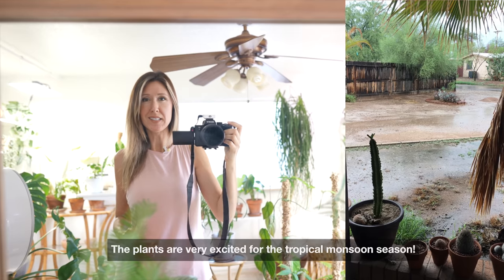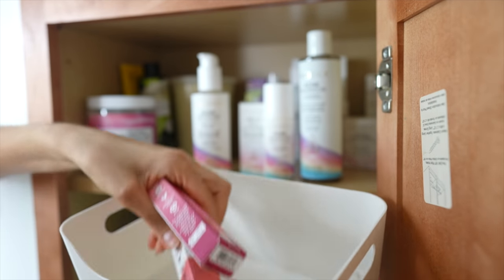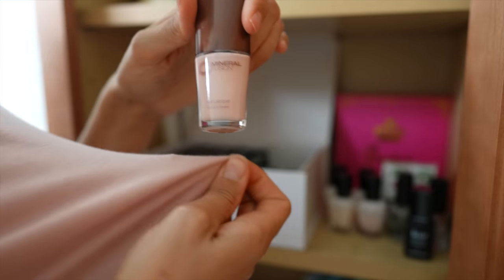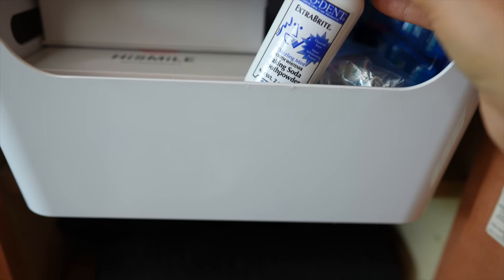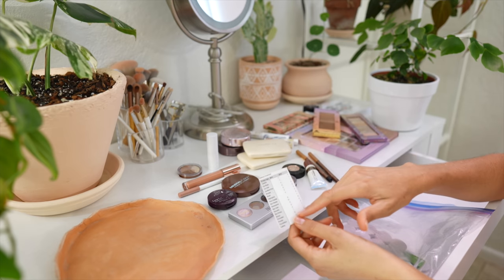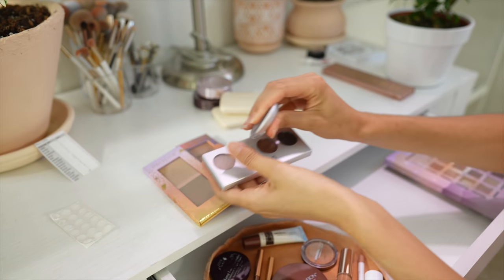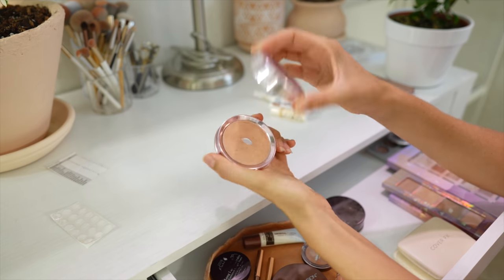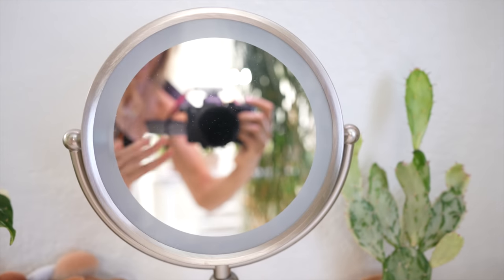Micro-Organizing | Updated Makeup + Skincare Collection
Micro Organizing and my updated makeup + skincare collection.

White Moisture Meter
Best Bottom Fill Humidifier
Amazing Top Fill Humidifier
Minimalist Aesthetic Top Fill Humidifier
Best Pro Panel Grow Lights
New Favorite White Minimalist Aesthetic LED Grow Lights
Minimalist Aesthetic Pendant Grow Lights
Grow Light Bulbs
My Softbox Photography Lighting

xo
Christine